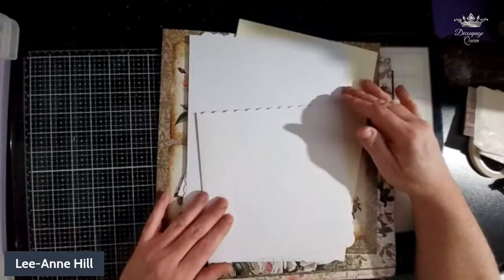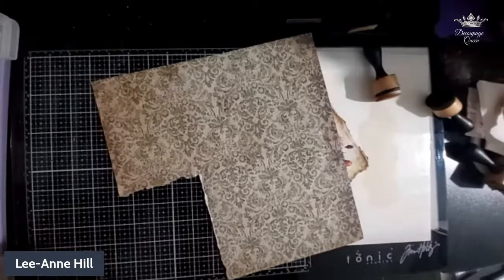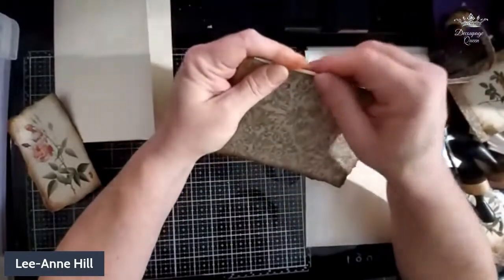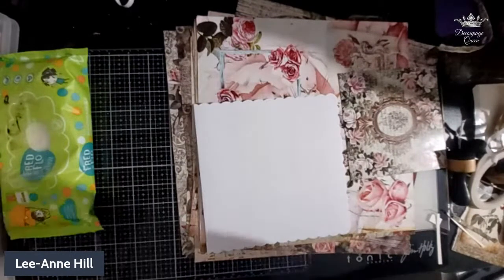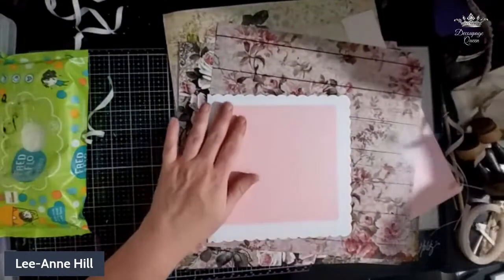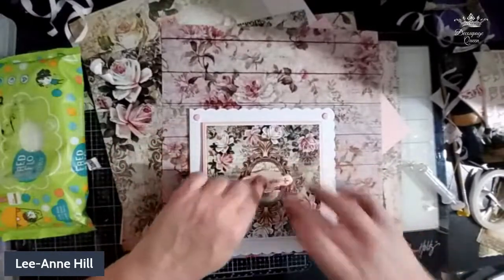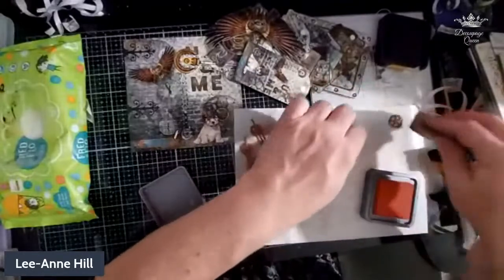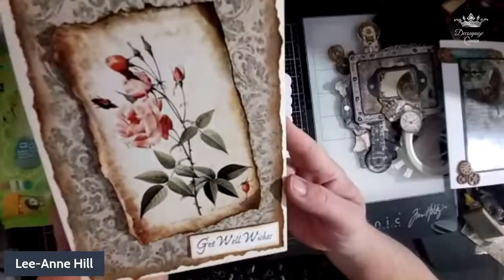Decoupage Queen Live with Lee-Anne Hill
Hello!
Our Design Team member Lee-Anne Hill of Mad Arches will be live sharing some fun ideas on how to use Decoupage Queen Paper!
Lee-Anne is also a retailer of our papers in UK - Check them out